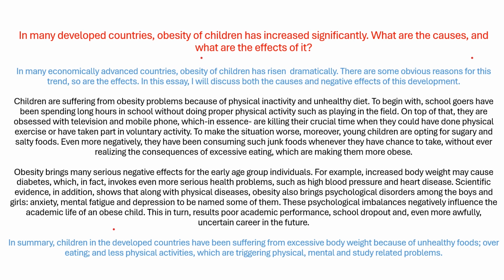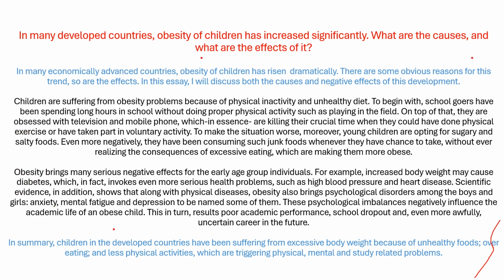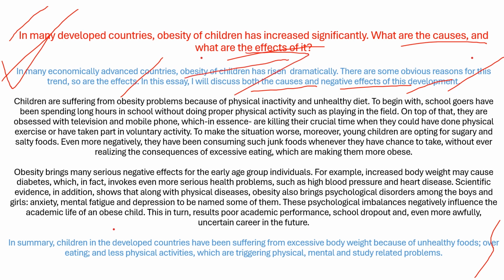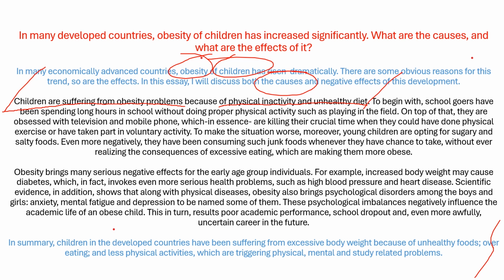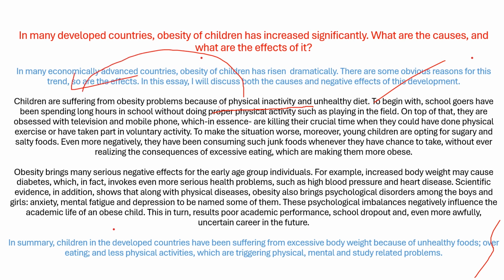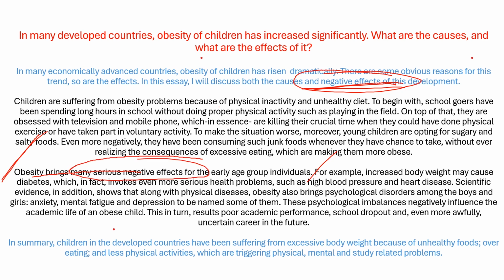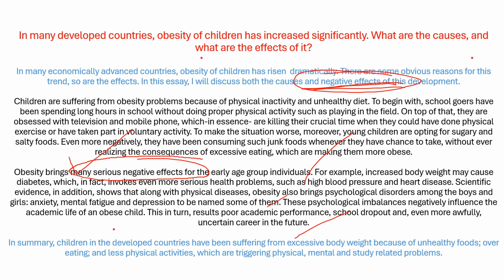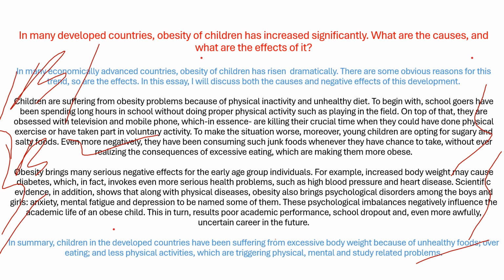Straightforward Ways to Construct Writing Task-2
I help people to get 7+ score inthe IELTS score. In this video  I have explained all the parts of writing task-2 and its basic constructions:

I have explaind the parts in the question; two basic parts in the introduction; two basic parts in body paragraphs; and also how to write the summary part.

🔥I OFFER IELTS PREPARATION COURSES
     IELTS প্রস্তুতি শুরু হোক 7+ স্কোরের জন্য
❤ CRASH COURSE
✅ WE WORK FOR 7+ SCORE
✅ Grammar+ Vocabulary+ IELTS 4 Modules
✅ It's a traning: We ensure what you learn, you can apply by yourself.
✅English Using environment
✅ 5 mock tests
✅ Very limited students in each batch

❤  1 to 1 SYSTEM ( 1 student only)
✅Custom made course for 7+ score ( First we take an assessment and then make a tailor-made course plan)
✅A-Z support including Pronunciation
✅Unlimited mock tests

✅Pronunciation
✅Grammar
✅Effortless natural speaking practices